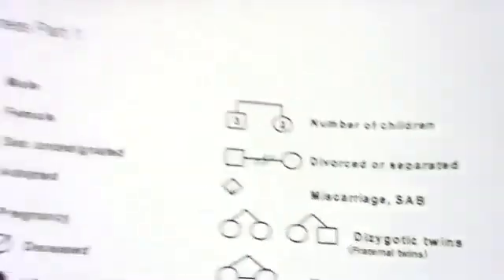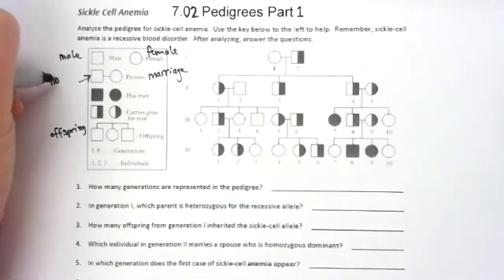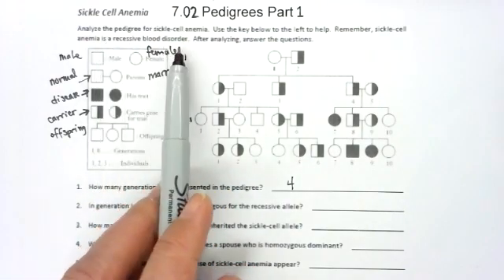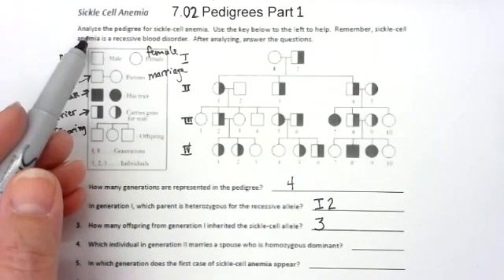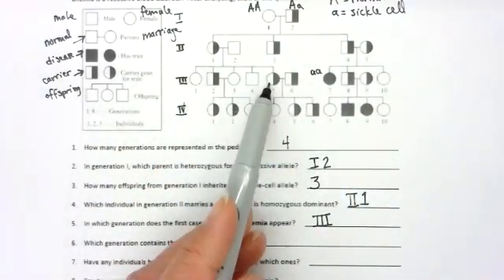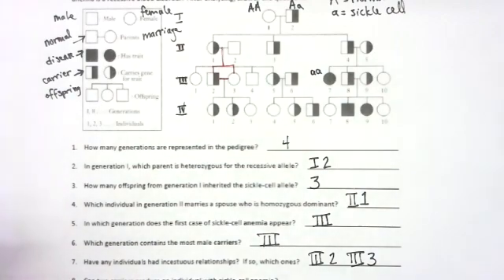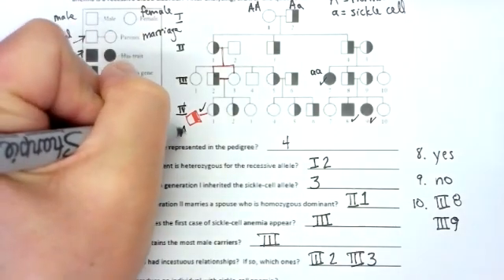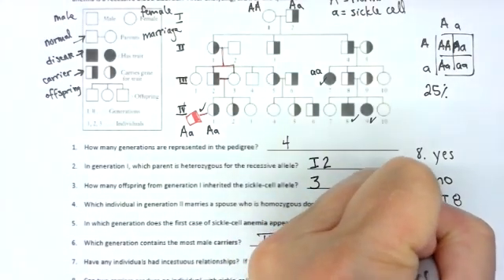BIO 7.02 Introduction to Pedigrees